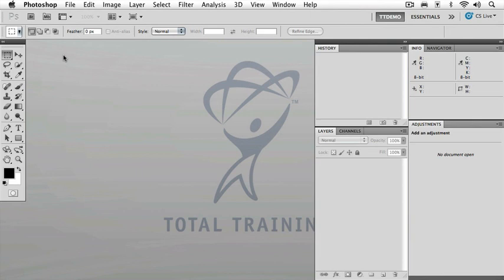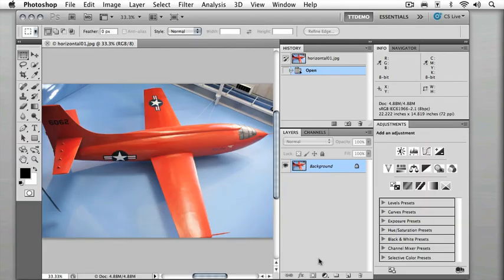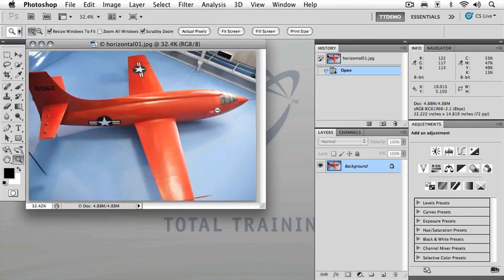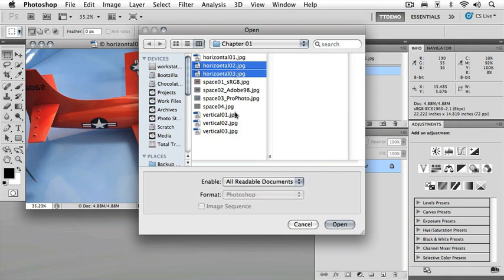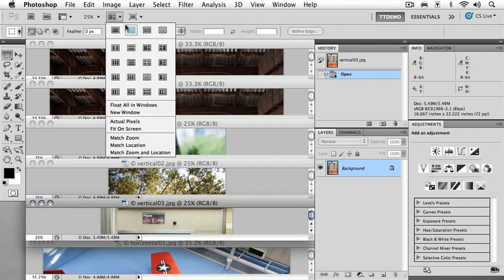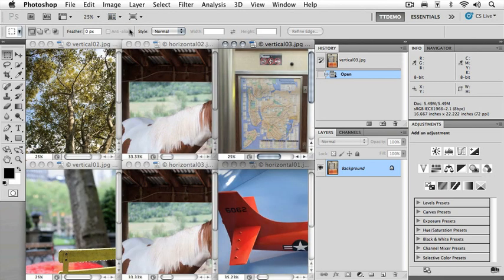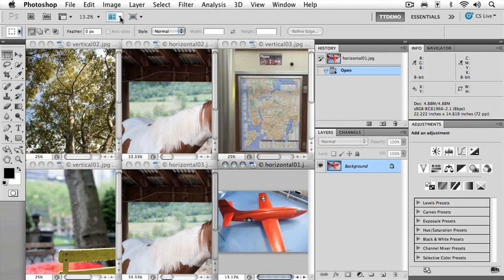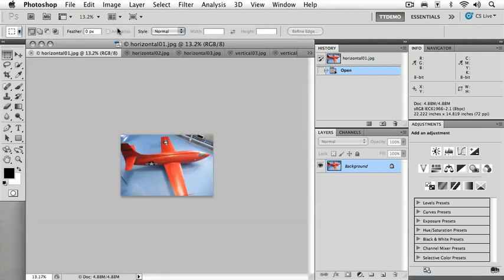TPSC5AD_P01_C01_L04.wmv